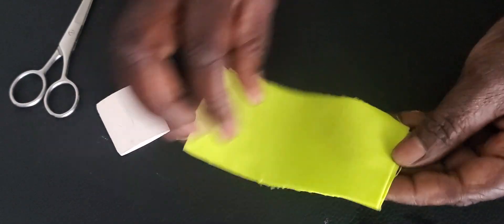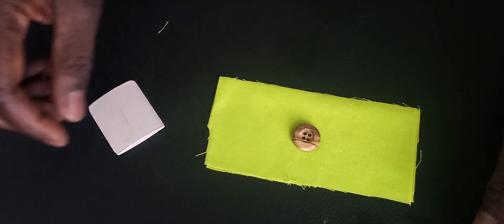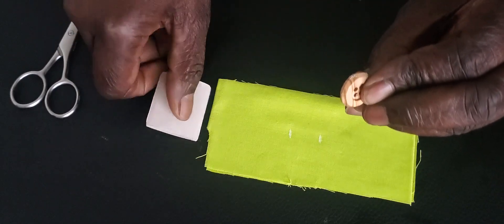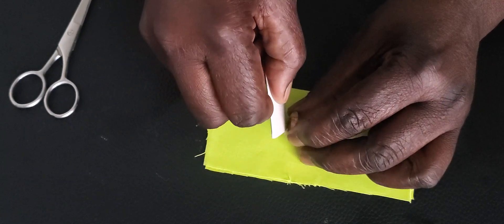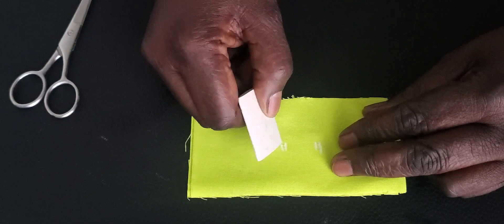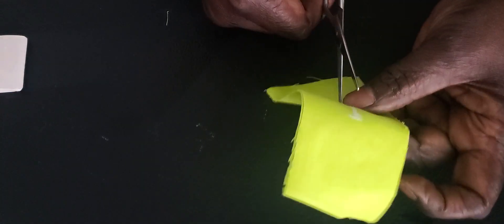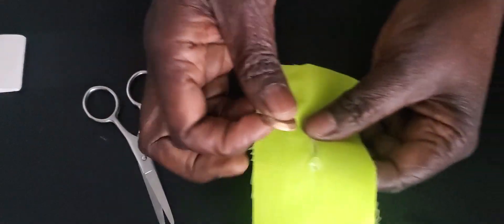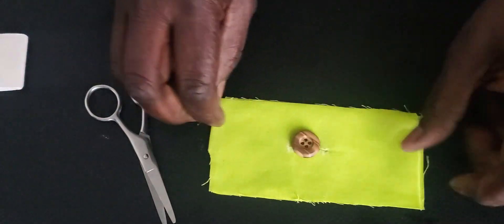How to determine a button hole size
A button hole should not be too loose or too tight. Watch the video to see how you can accurately determine a button hole size.